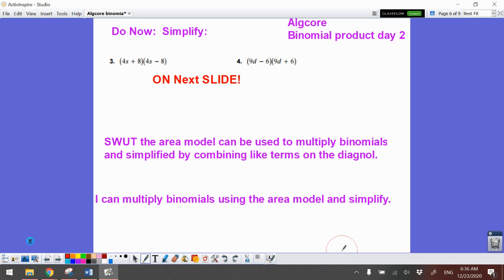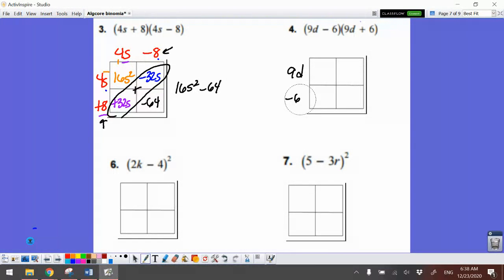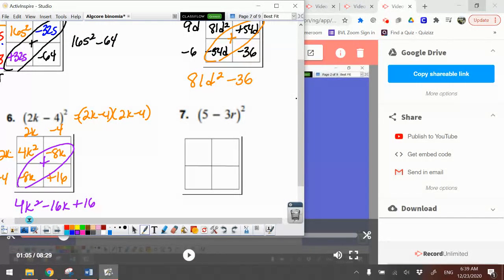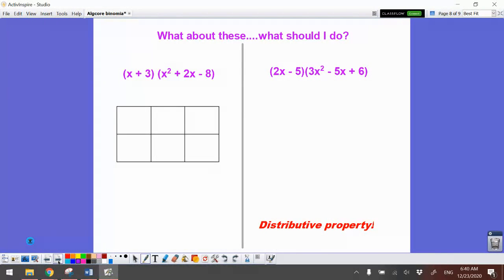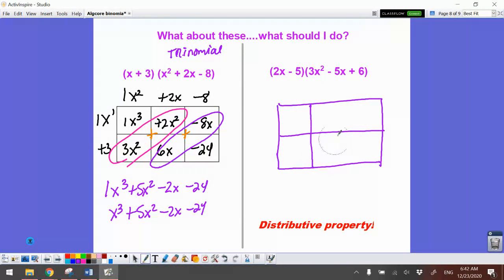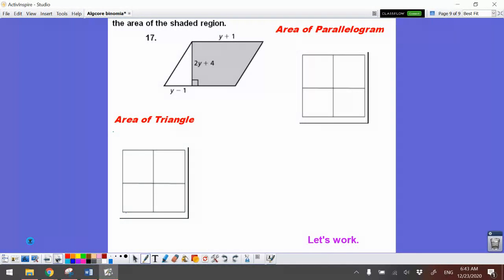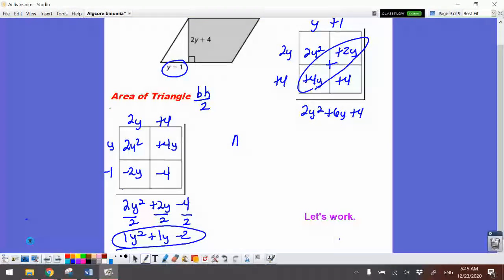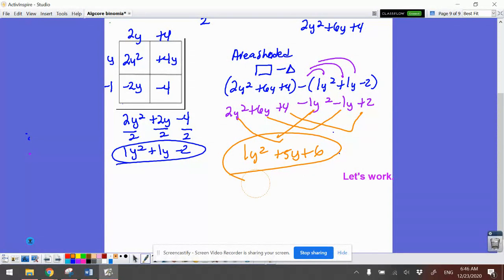Binomial product day 2